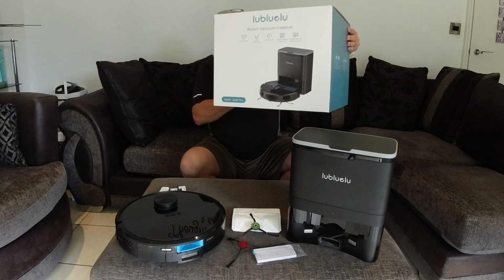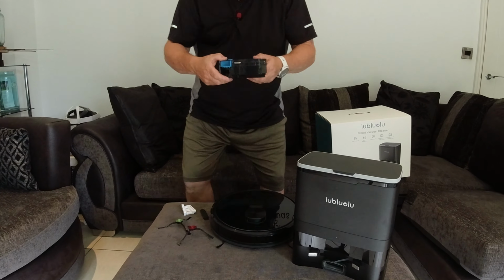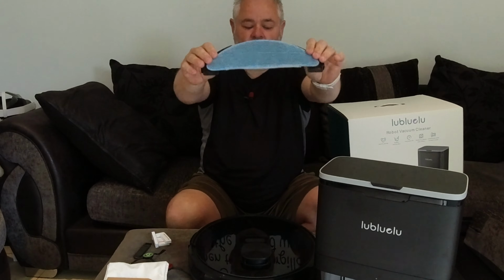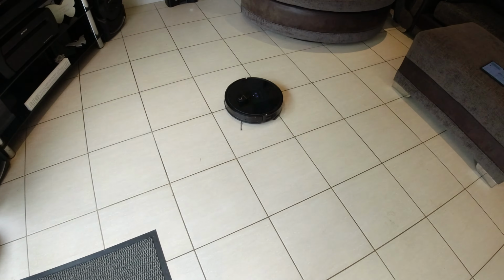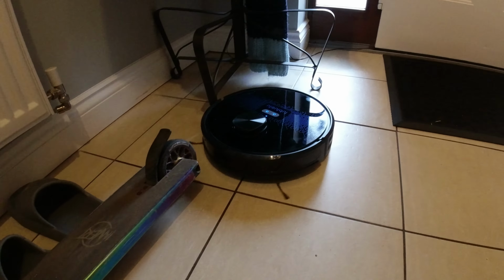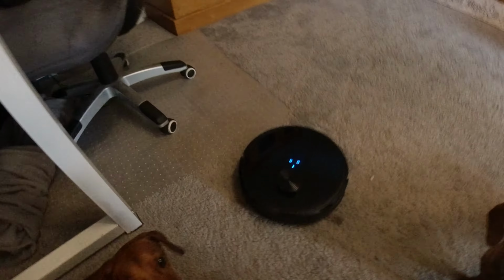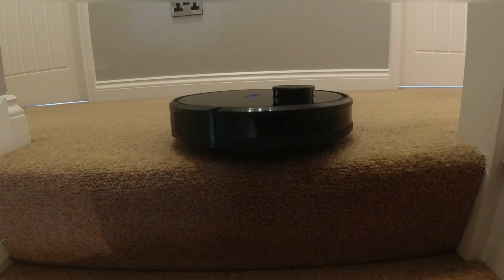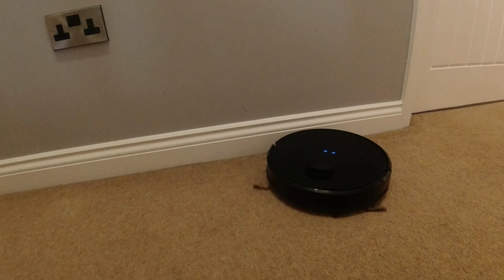Lubluelu Sl60 Plus Sl60d Robot Vacuum With Automatic Suction Station Discount code SAS25 for 25%off!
Get 25% off with discount code SAS25 at checkout.
Lubluelu SL60 Plus - SL60D Robot Vacuum with 2.5L Automatic Suction Station! My full owner review! Join me as I set up the new Lubuelu robot vacuum and then put it through its paces. I test the vacuum and the mopping functions on hard floors then normal carpets and then thick carpet and rugs. I then give you my opinion if its a keeper! Ye you guessed it I love it!!